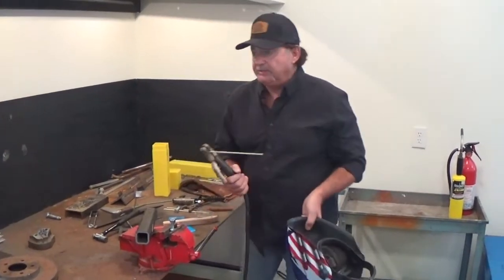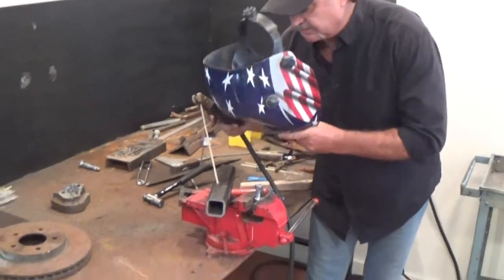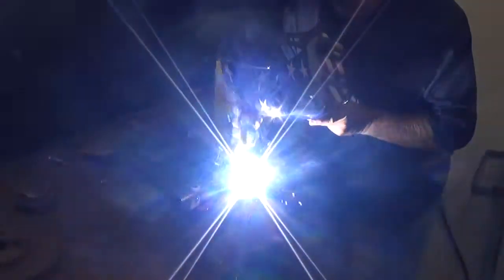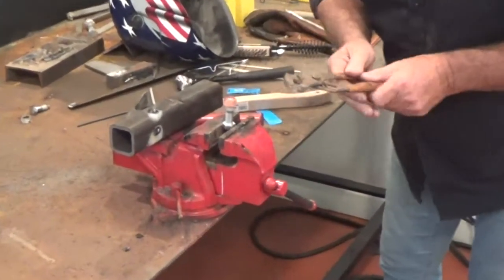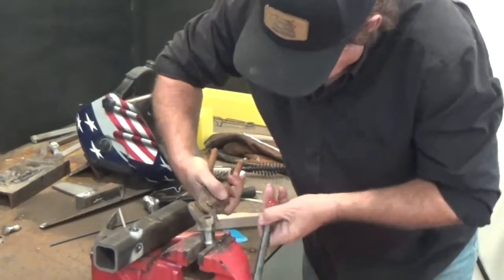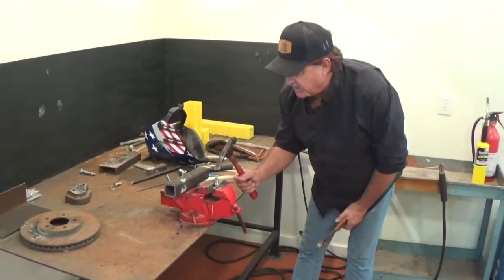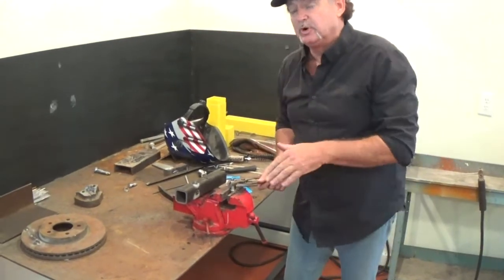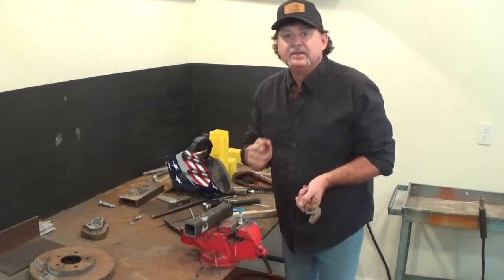Broken Stud Pulling/Extraction Demonstration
Demonstration showing how to remove a broken stud from inside of a housing using Vulcan 4400-AS welding rod.